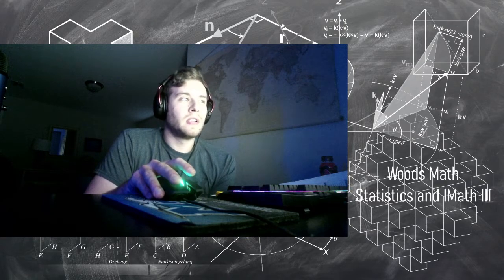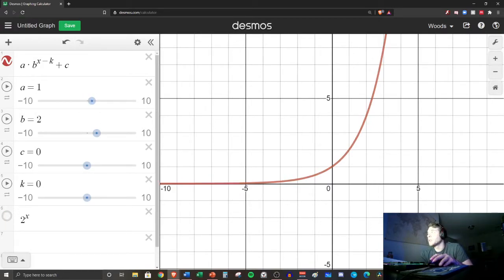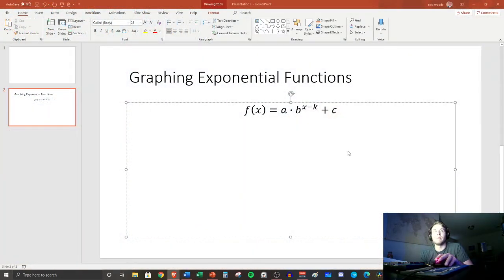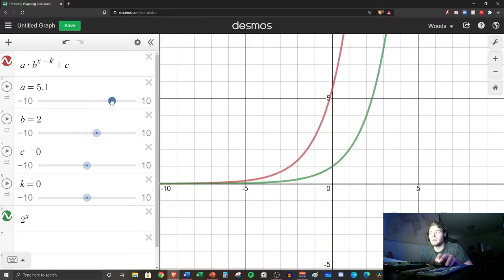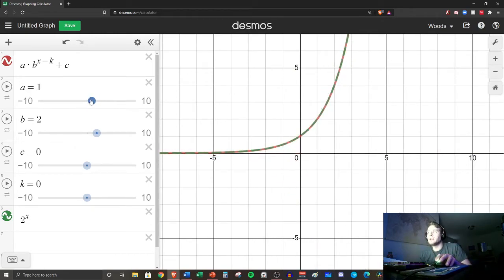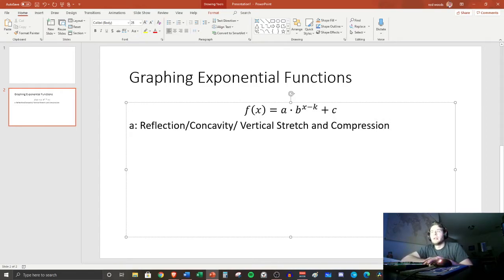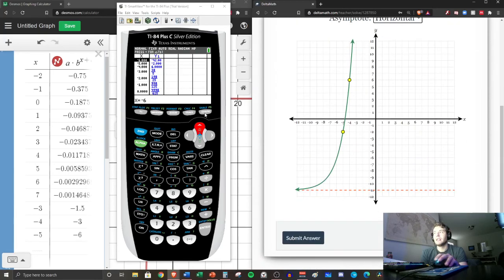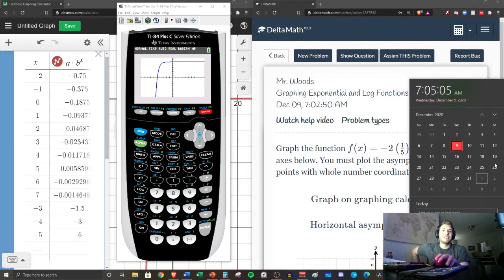Unit 4 Graphing Exponential Functions